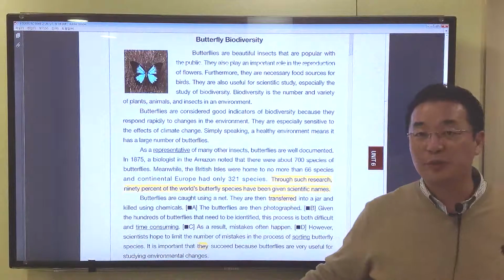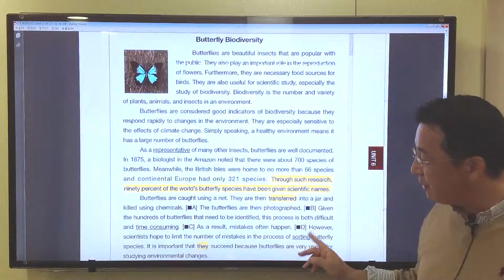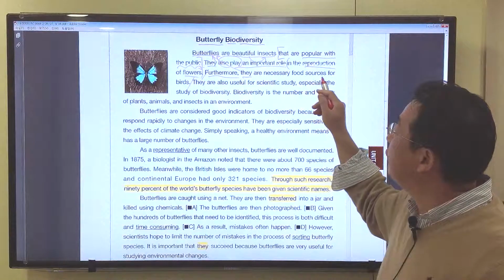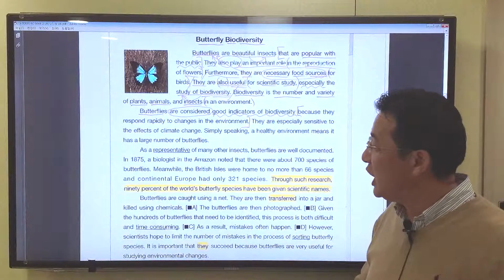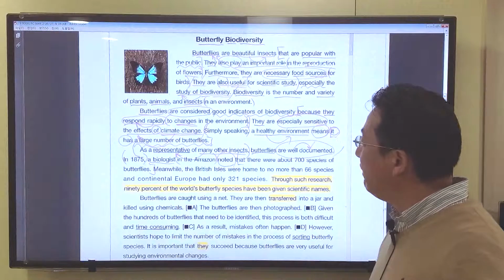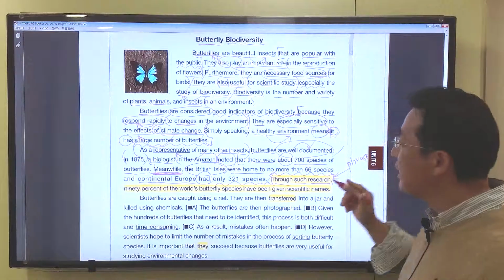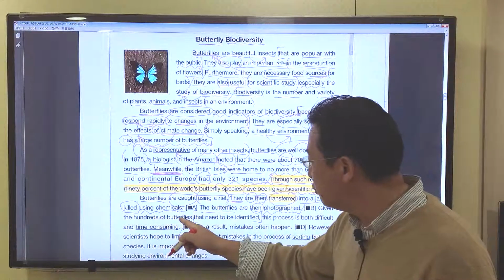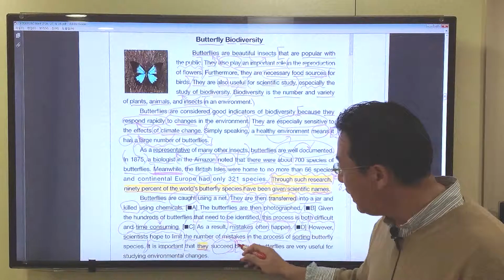Jr TOEFL Book 2 U6 T2